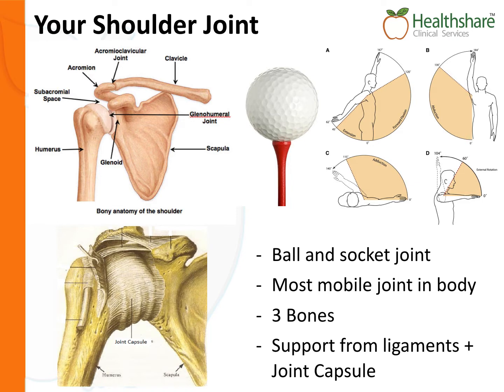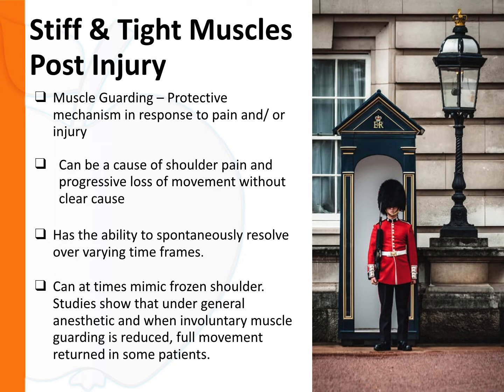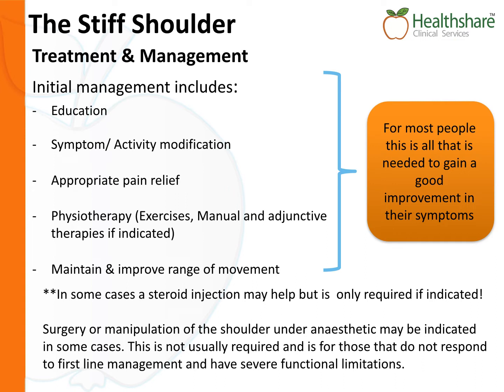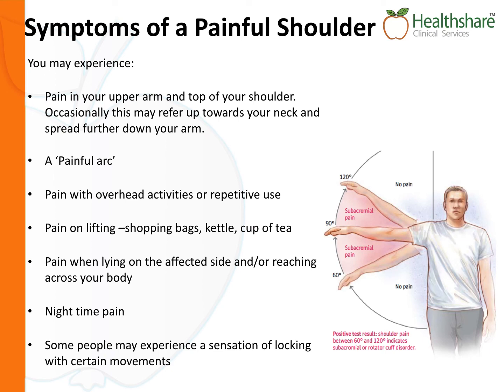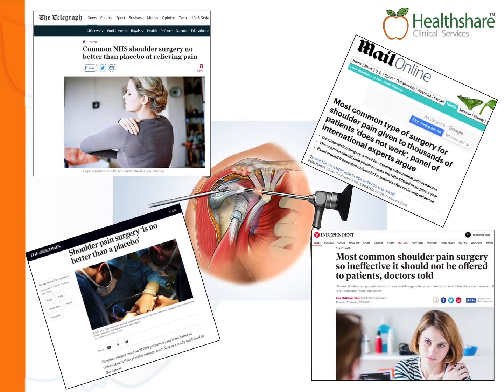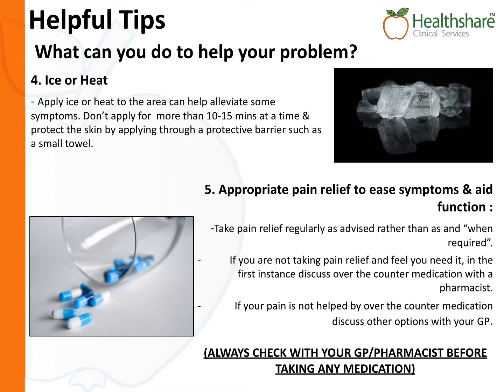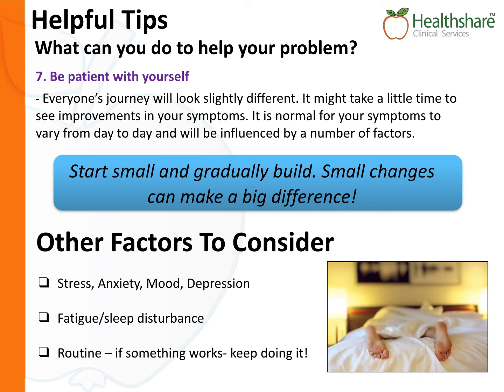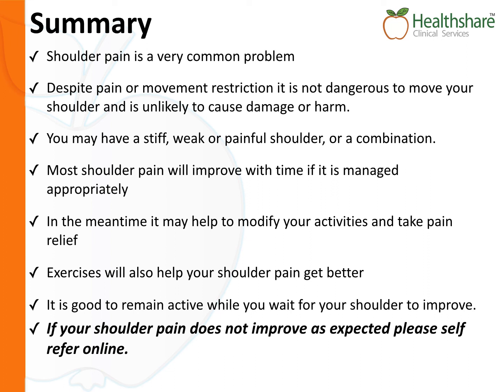ONLINE Shoulder Joint Pain Advisory Clinic